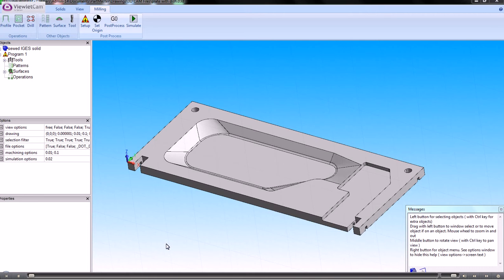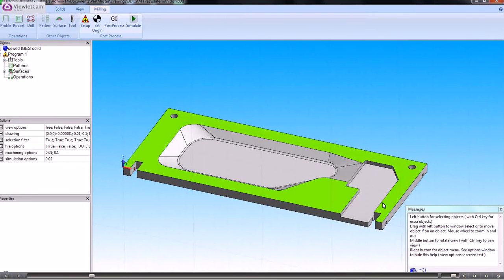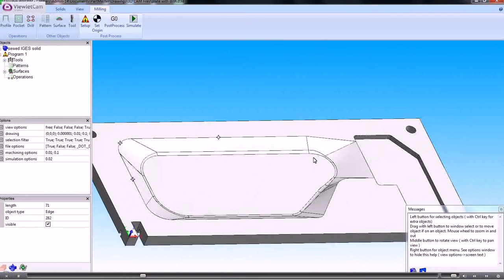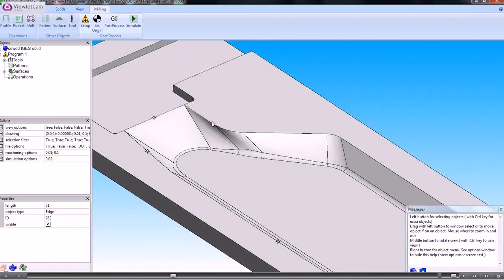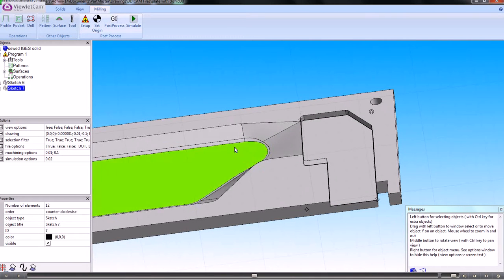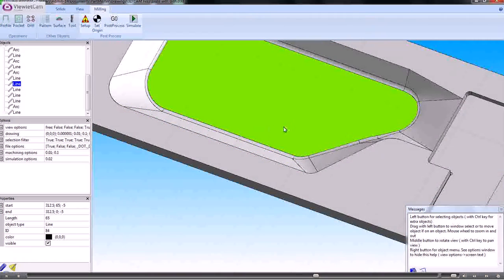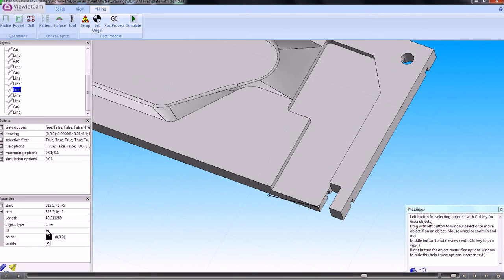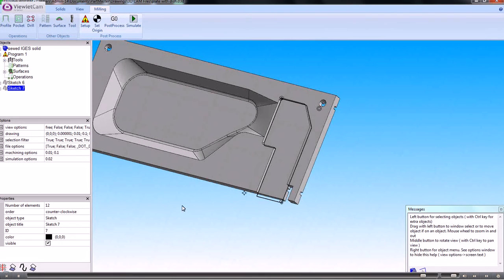Dolphin CADCAM - 3DCAM Selecting Edges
This  movie shows you how to create a Sketch from edges and how to modify a Sketch by changing the end points of elements